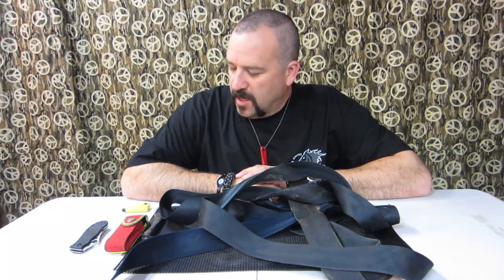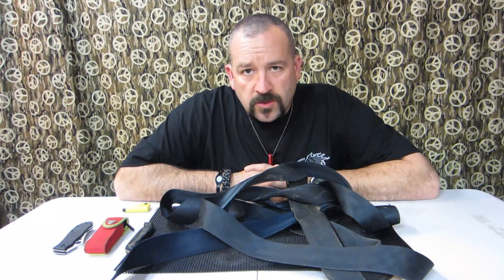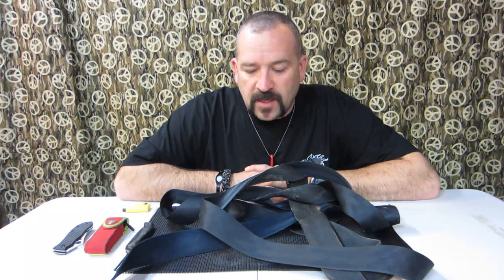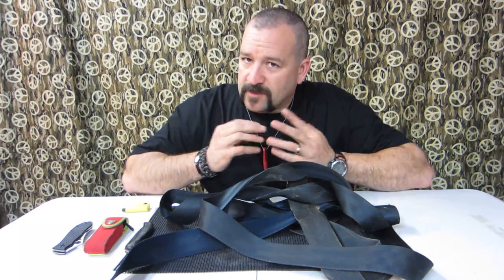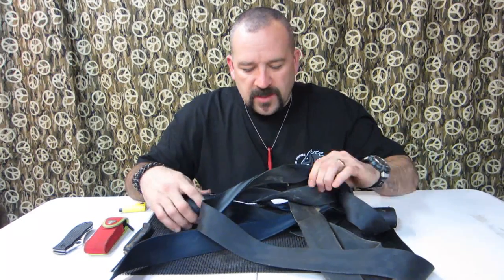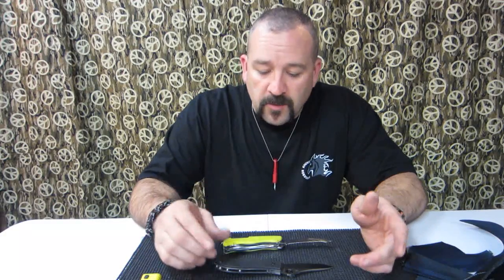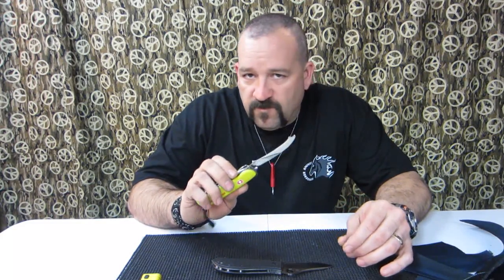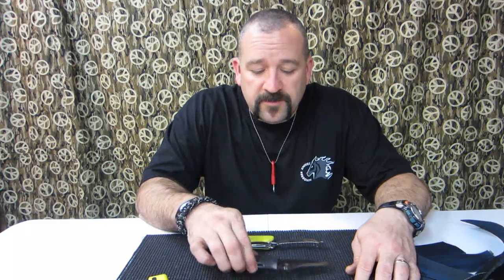Best Knife Edges for Cutting Seat Belts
Here I tried to see from a firefighter stand point what type of knife edge would cut a seat belt the best.